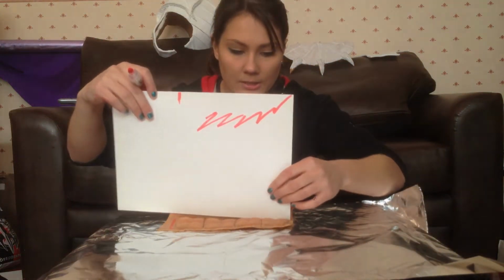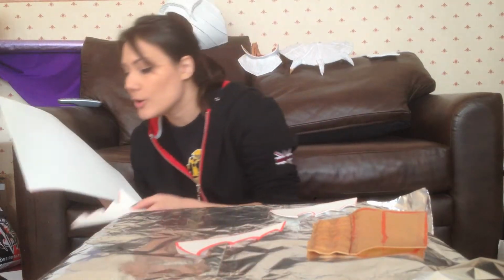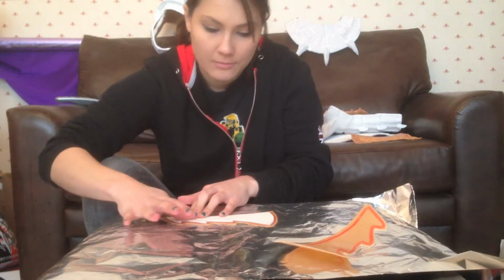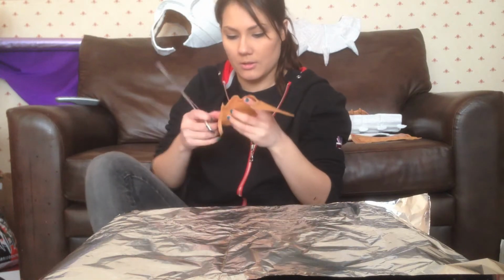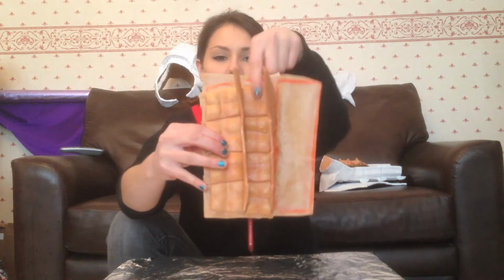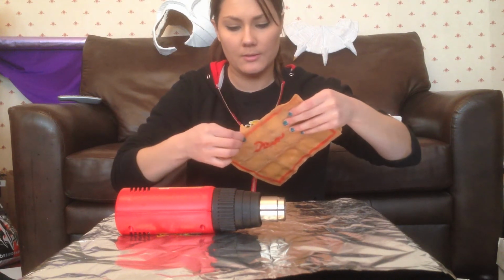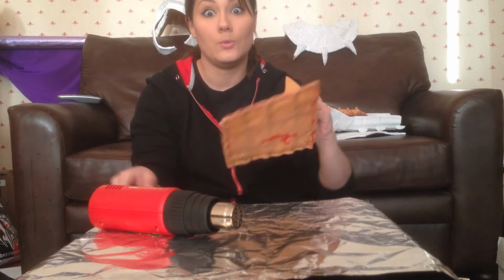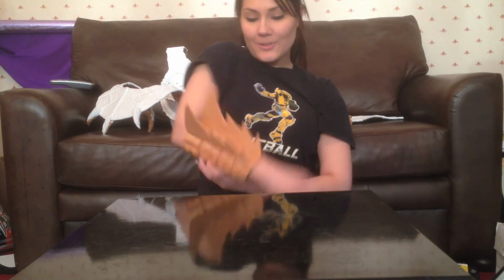Armour with Worbla Tutorial Part 4: More details, shaping & finish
Final video for my armour from start to finish tutorial series!